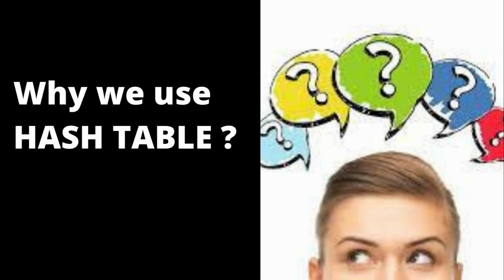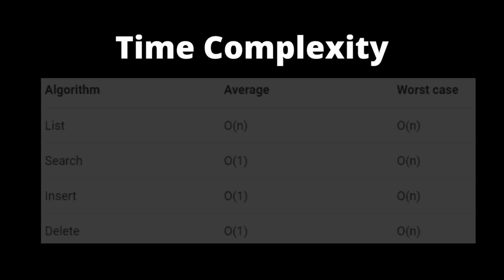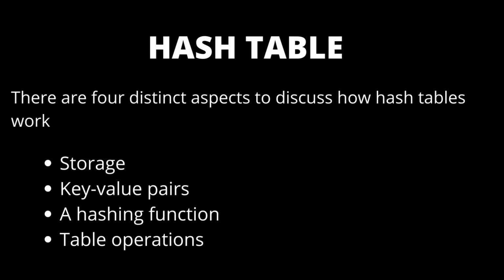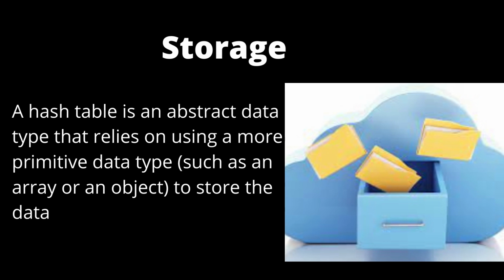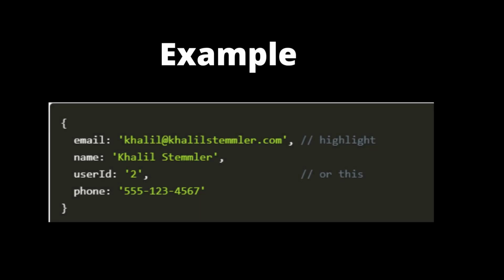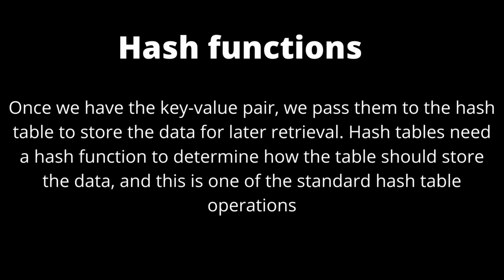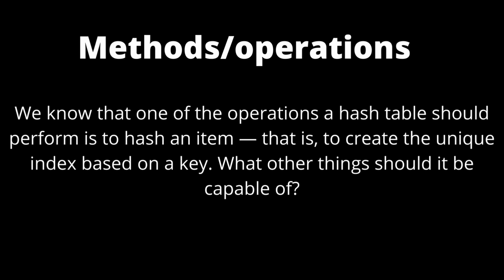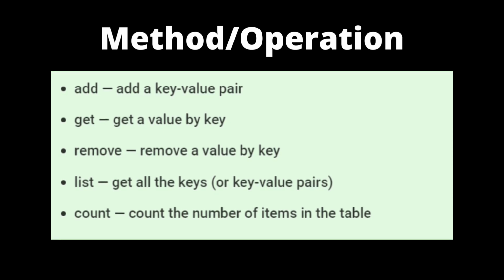Hash Table I hash I table I what is hash table I java I hash table java I hash table key value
Brain Talks:
Developed by    :  Reeha Kothari
Supervised by   :  Dr. Ahsanullah Abro
                                                             Hash Table
In this beginner’s video tutorial, you will learn Hash Table.

A data structure called a hash table uses associative coding to store data. Each data value
 in an array format is kept in a hash table with a distinct index value. If we are aware of
the index for the needed data, access to it becomes quite quick.

As a result, it develops into a data structure in which insertion and search operations,
 regardless of the quantity of the data, are very quick. A hash table employs an array as
 its store medium and generates an index from which an element may be accessed or inserted using a hashing algorithm